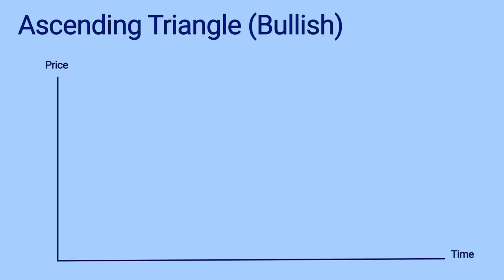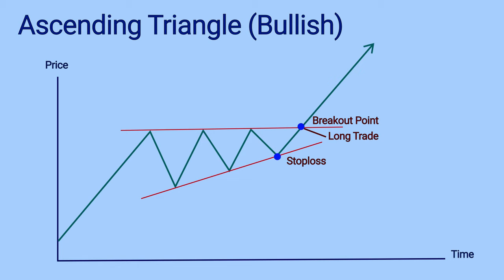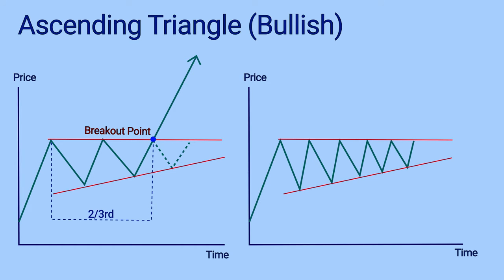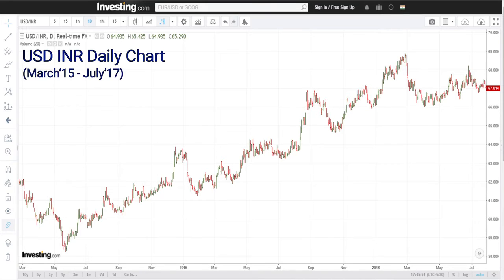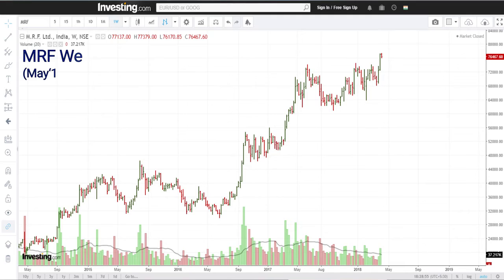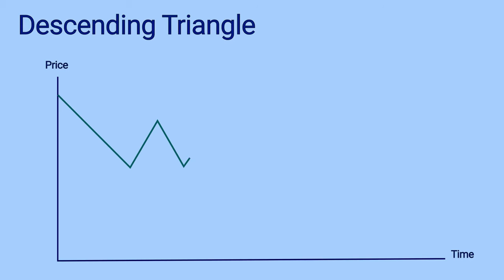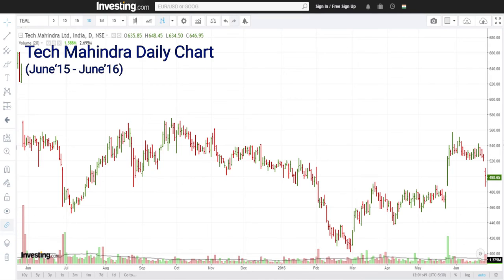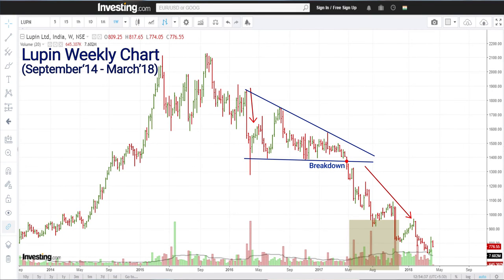ASCENDING AND DESCENDING TRIANGLE PATTERNS